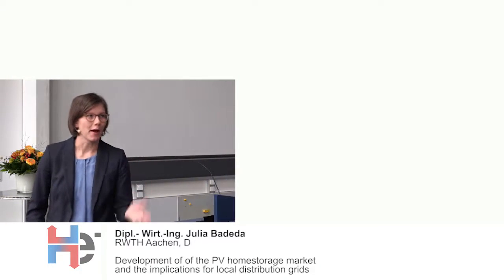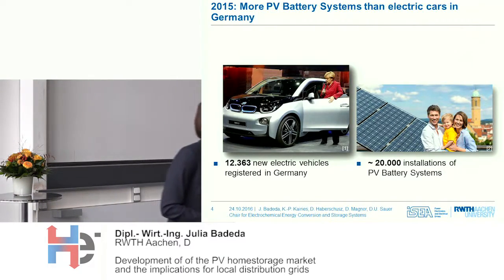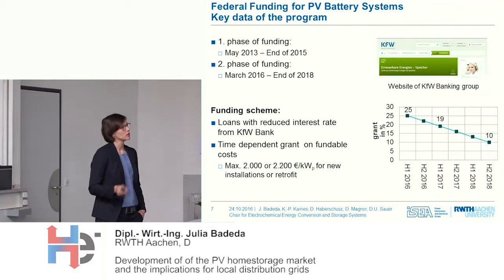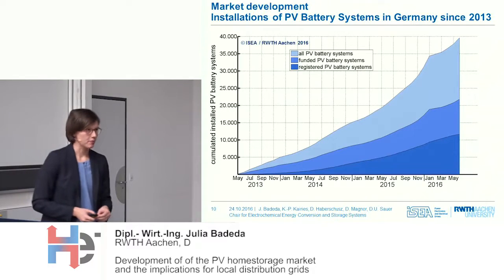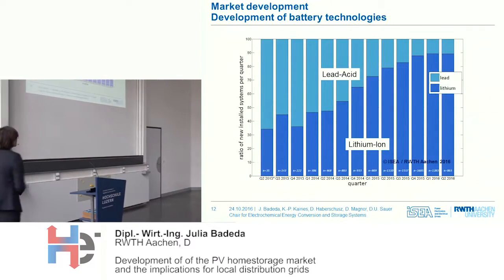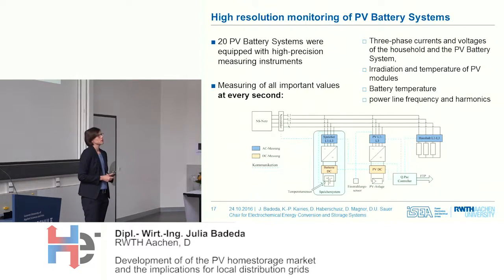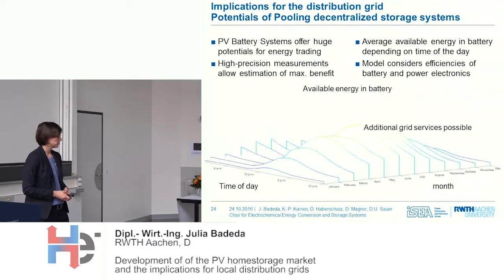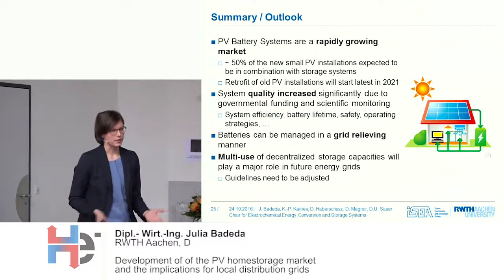4th Symposium Dipl.- Wirt.-Ing. Julia Badeda